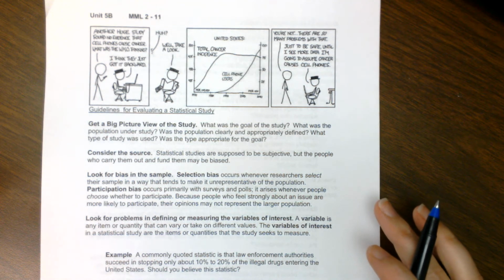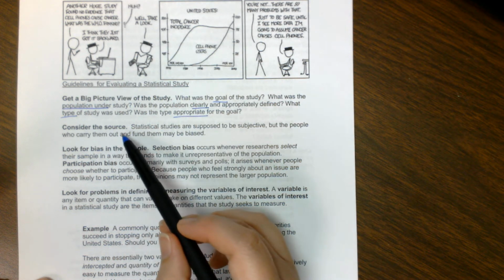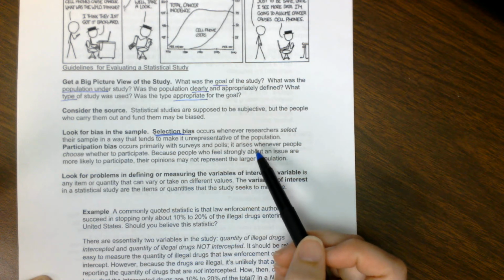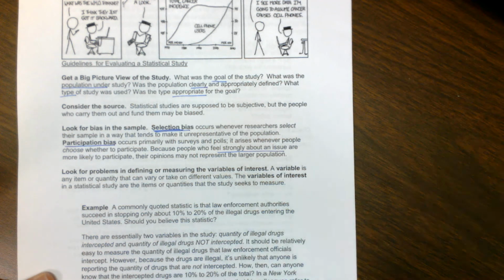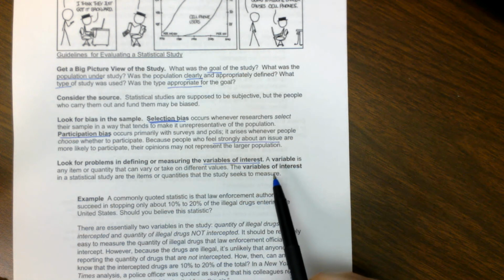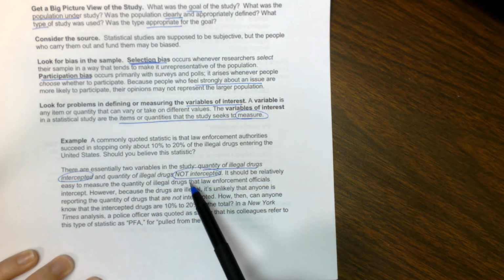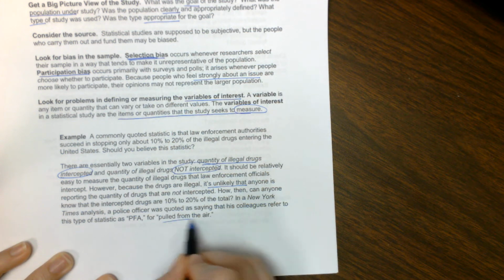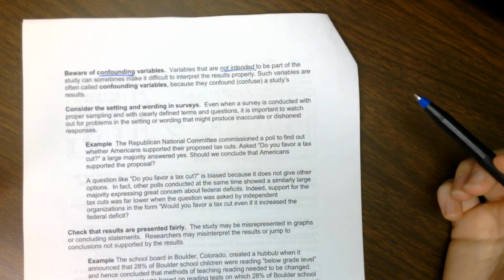Lesson 5B Video